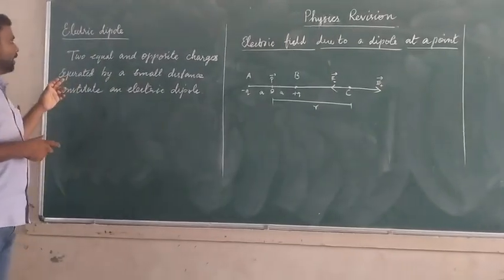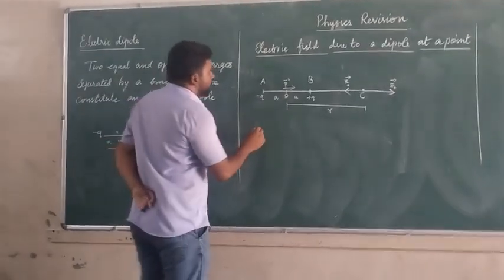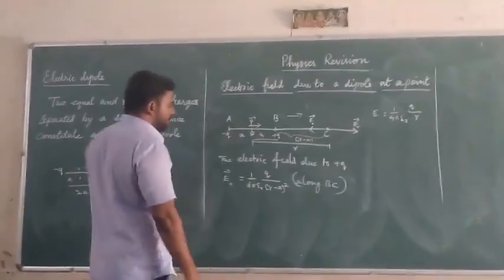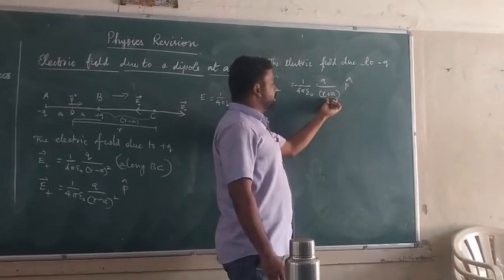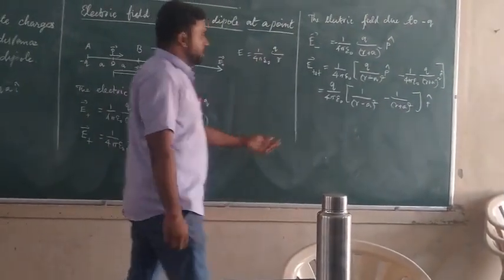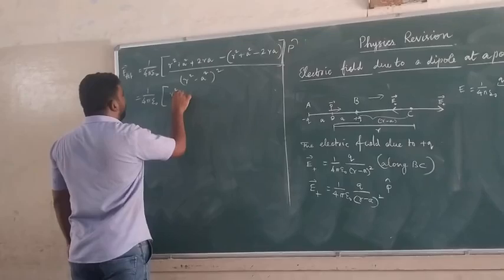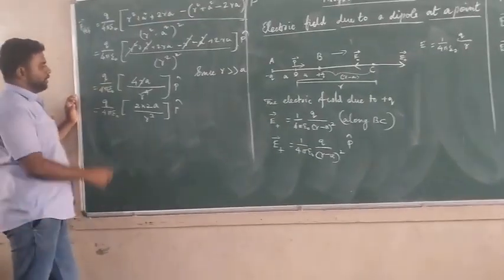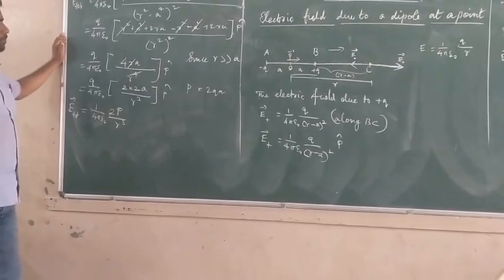Xll-Physics Chapter- Electrostatic Part -2 , Electric field due to dipole at a point on axial line.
Important 3 Mark QA